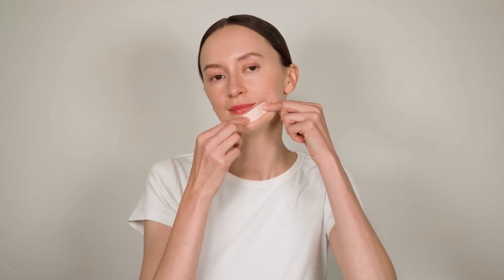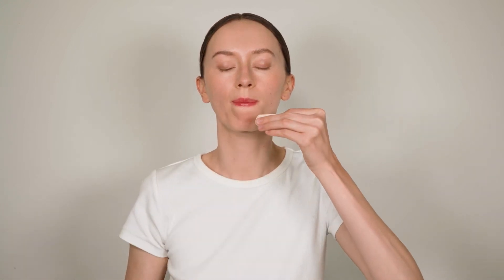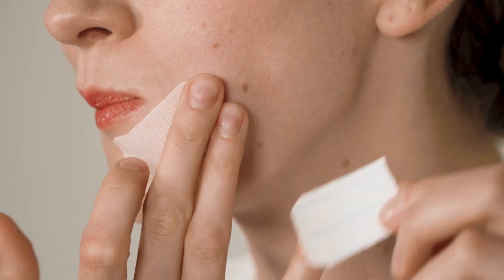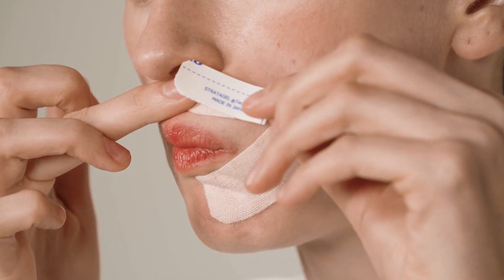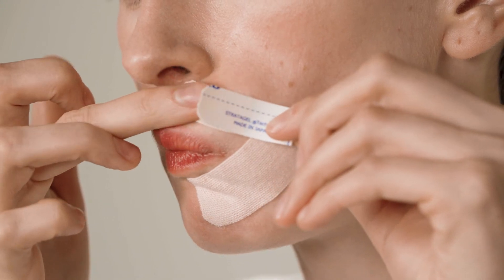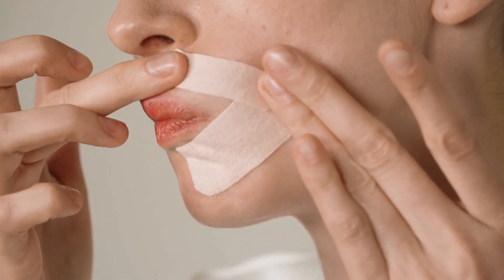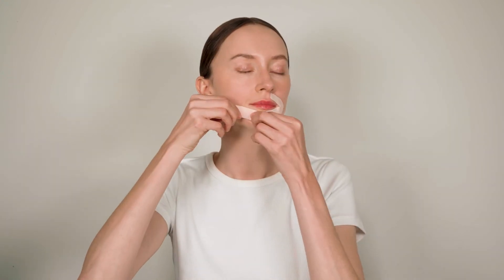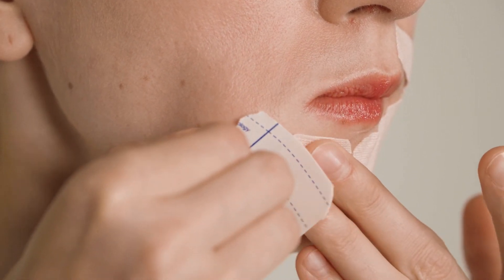Kinesiology Taping for Lips